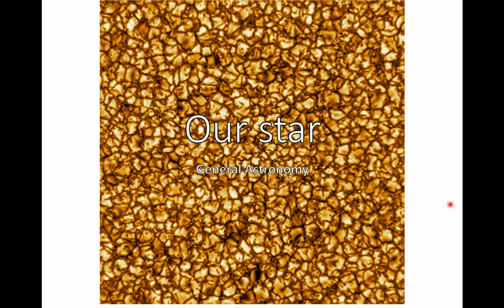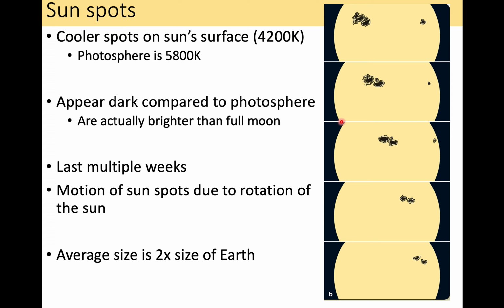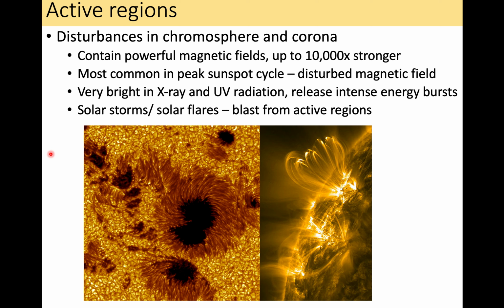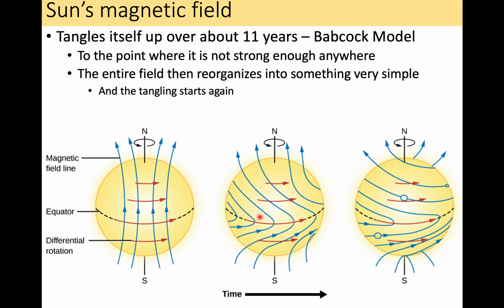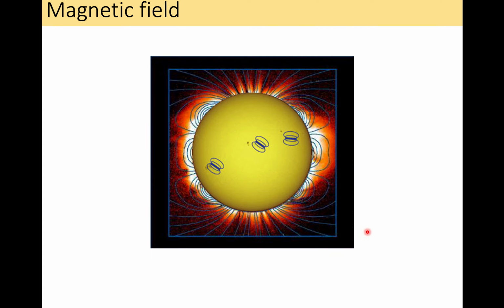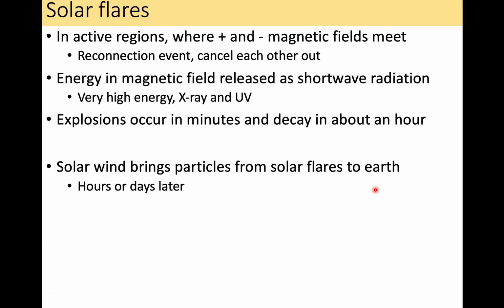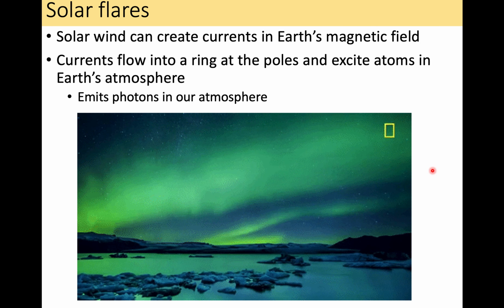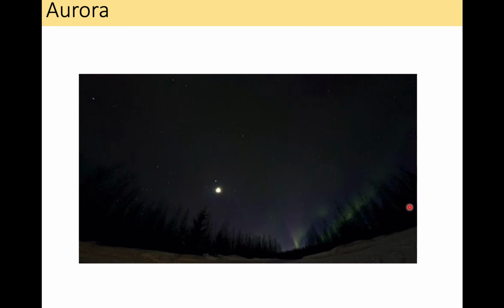Saddleback College ASTR20 - Week 7, pt. 2